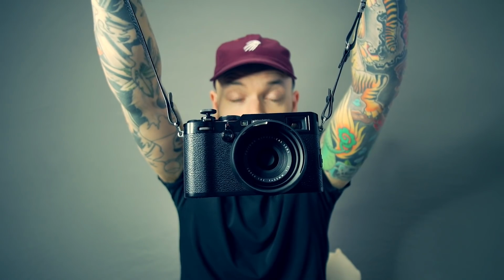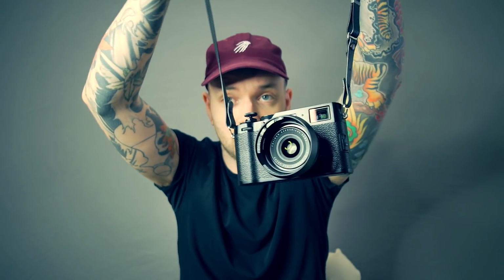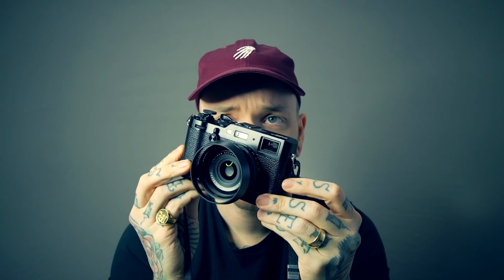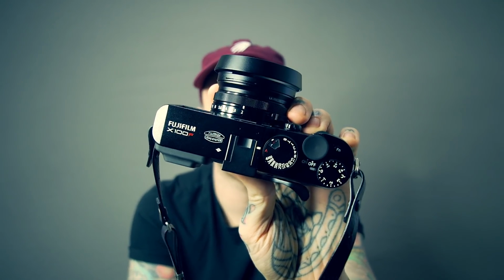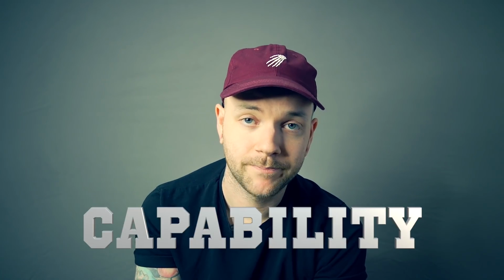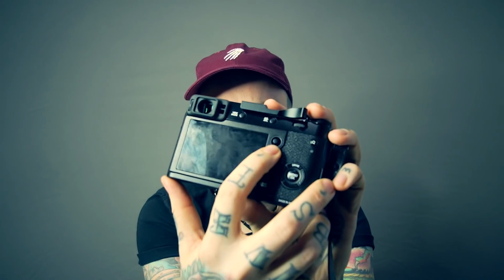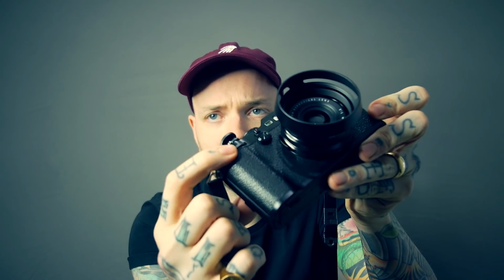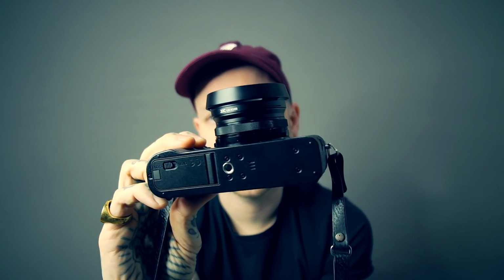WHY I BOUGHT A FUJIFILM X100F!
Here is my reasoning behind replacing all my big heavy pro gear with the nice, small, sophisticated Fujifilm X100F. I am very happy with this camera so far and I know it won't leave my side anytime soon.

ACCESSORIES MENTIONED:

LENS HOOD:

SOFT SHUTTER BUTTONS:

THUMBS UP GRIP:

GEAR USED:

Sony FS5 MKII Body
Joby Gorillapod

Fujifilm X100F

SOFTWARE USED:

Adobe Photoshop/Lightroom
ProCreate